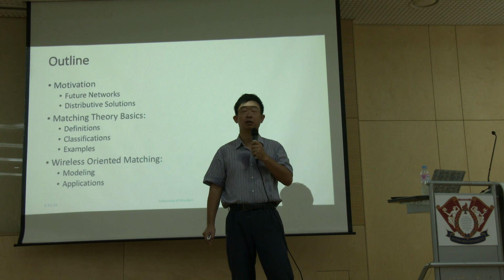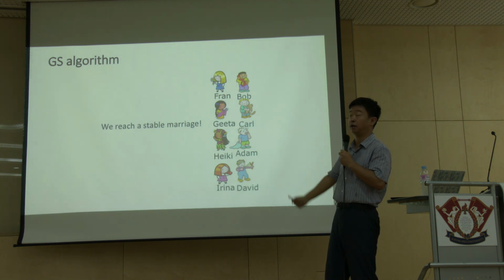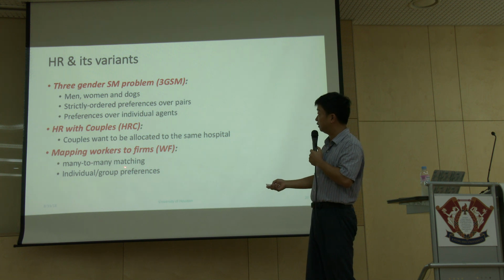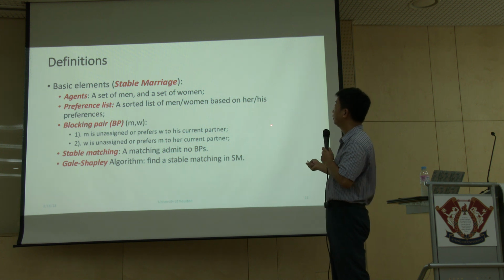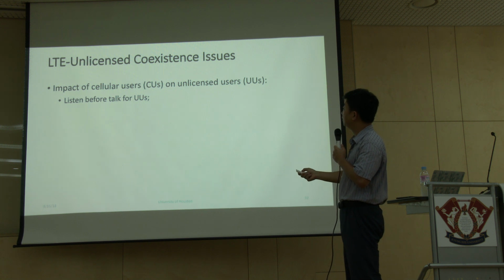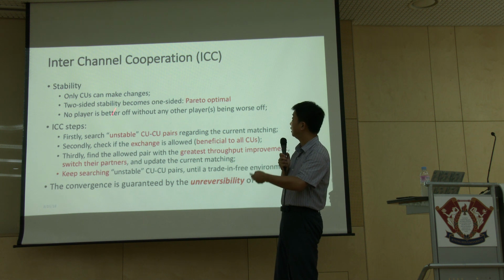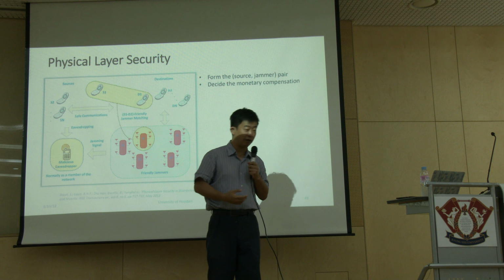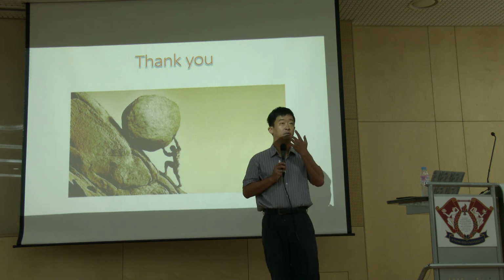GAME THEORY Lecture4 - pt2